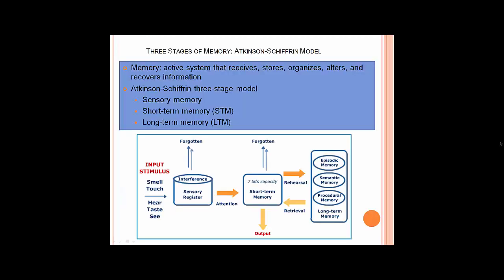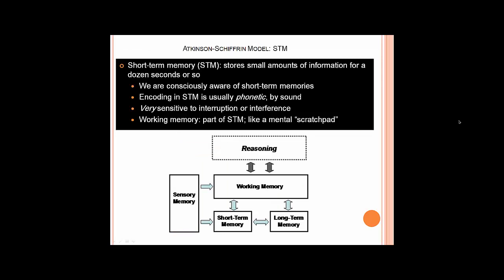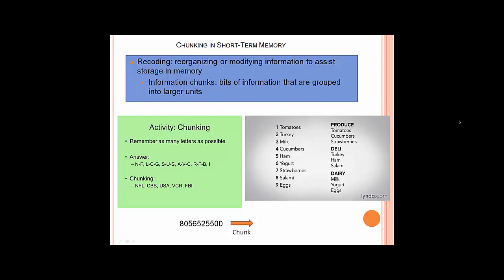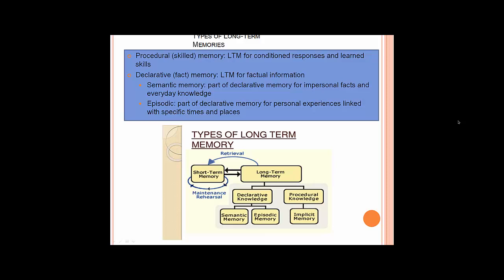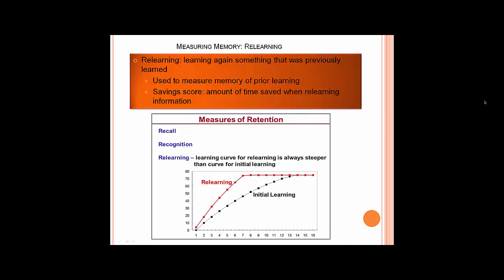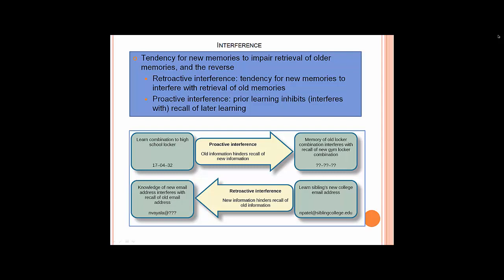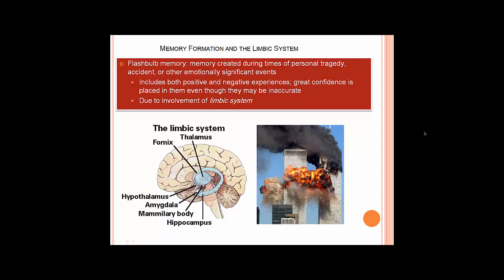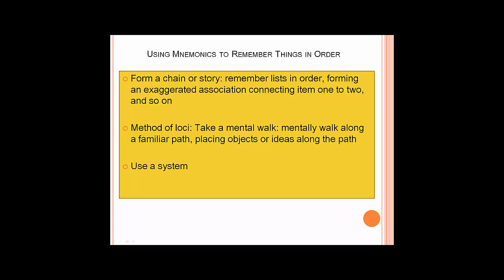Dr. Oliver Williams--Memory the basics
Memory
Sensory memory; Short-term memory; Long-term memory; Implicit and Explicit memory; Chunking; Mnemonics